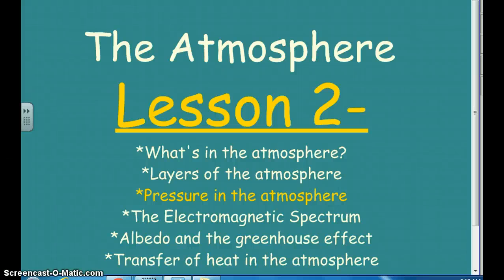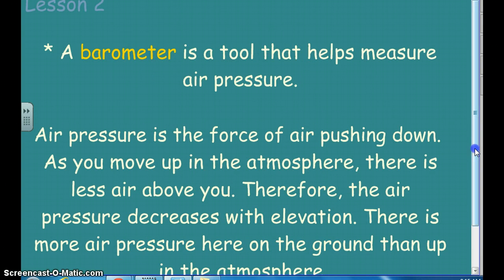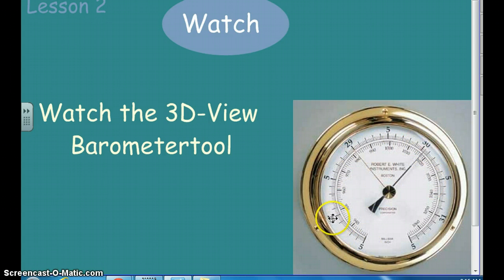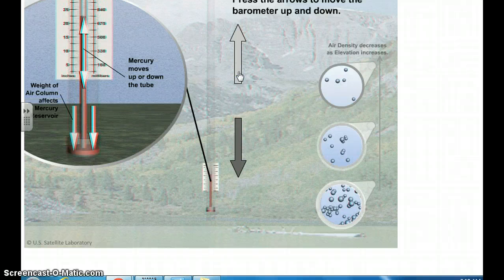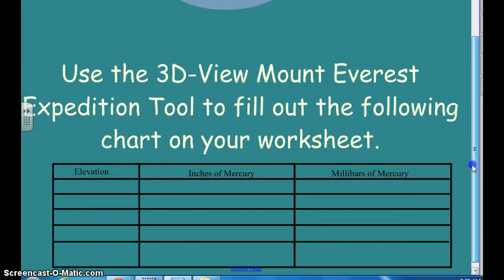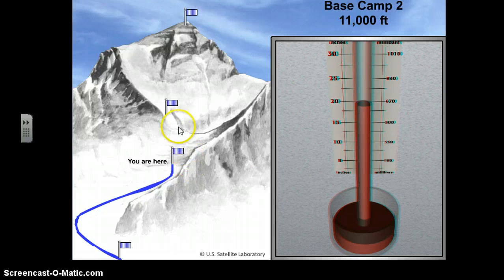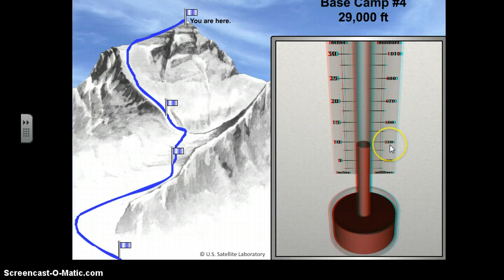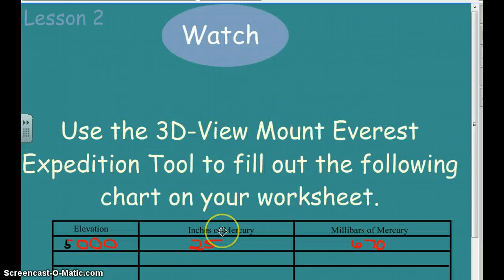Pressure in the Atmosphere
Airpressure